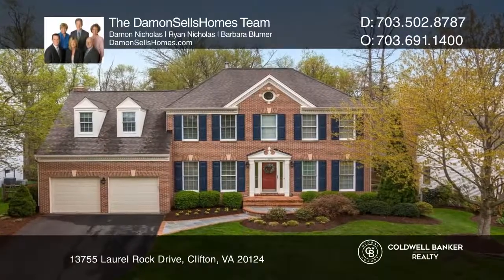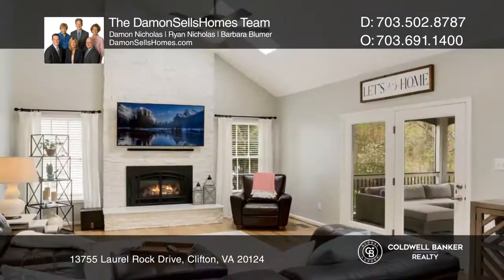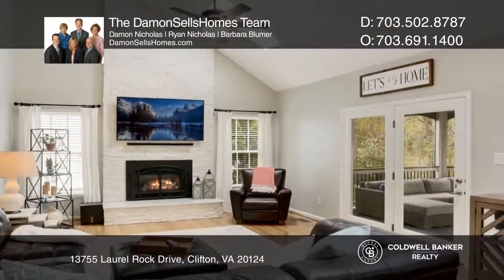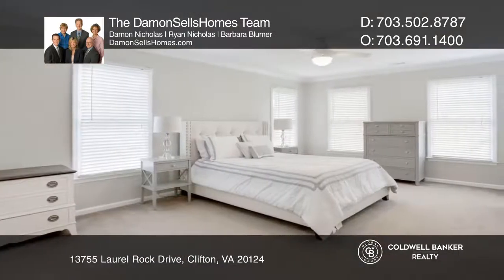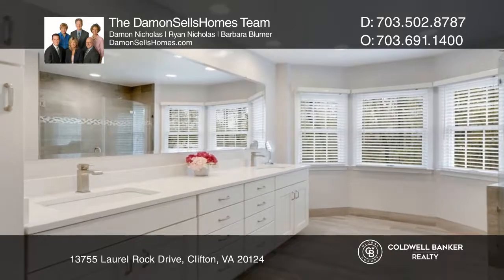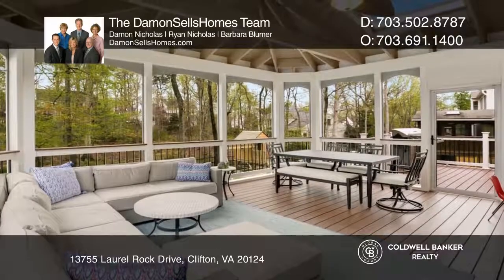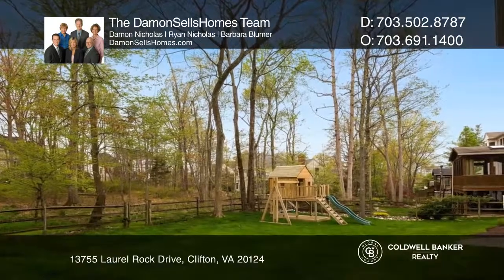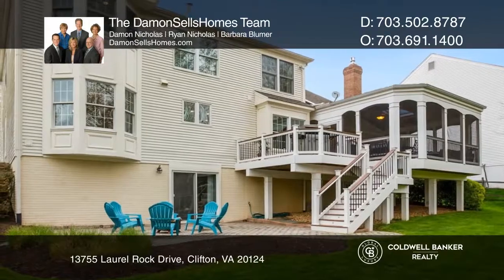DamonSellsHomes - 13755 Laurel Rock Drive, Clifton, VA 20124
13755 Laurel Rock Dr, Clifton VA 20124
Virtual Tour